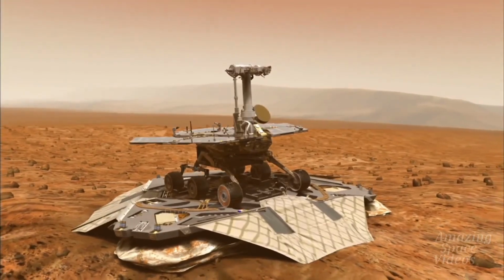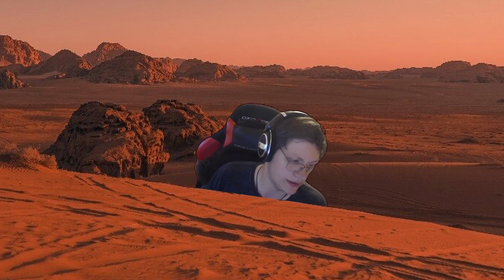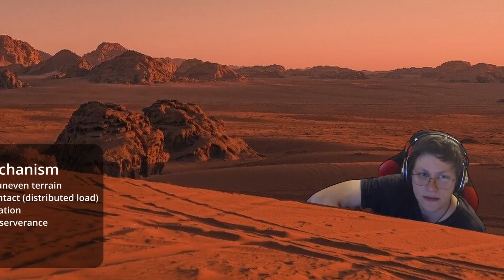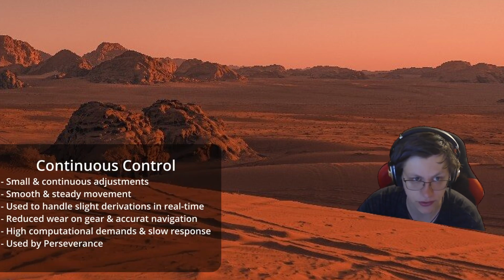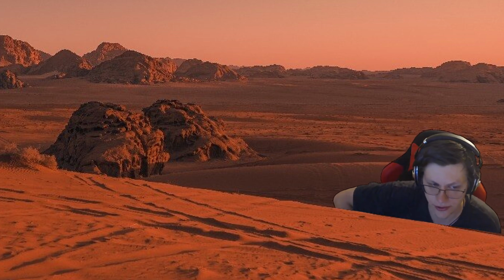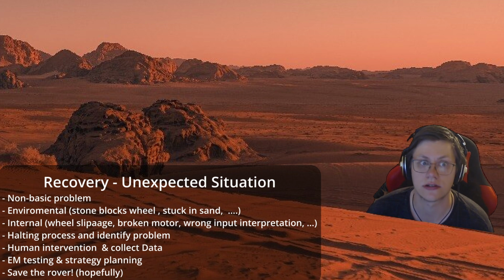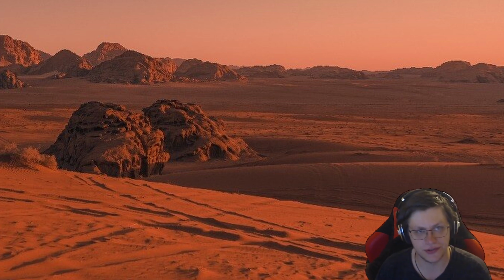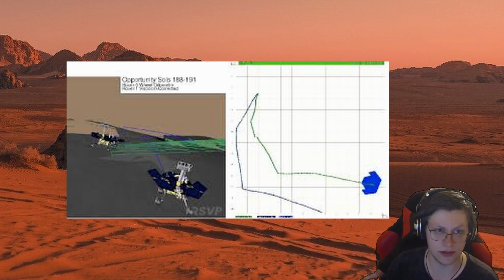Planetary Rovers - Locomotion for Autonomous Rovers